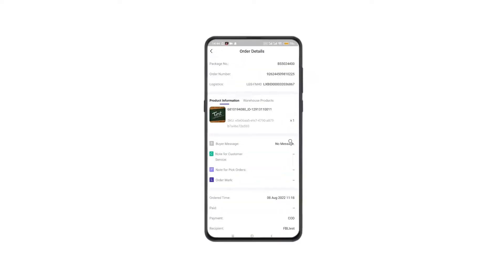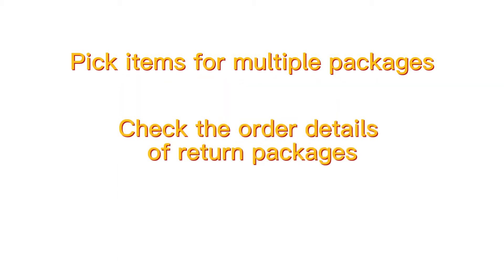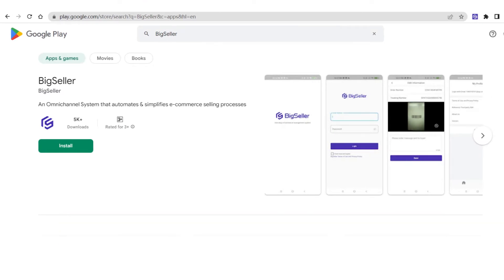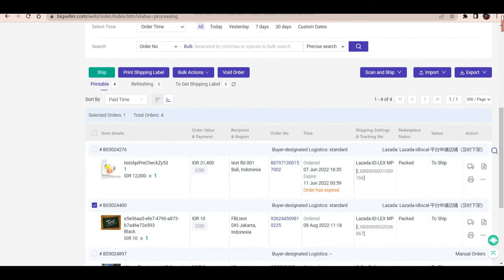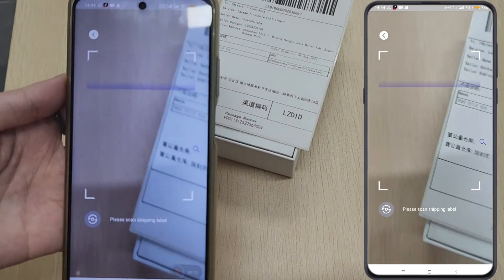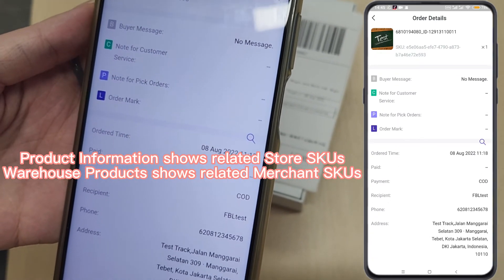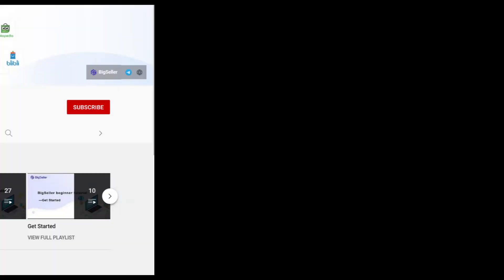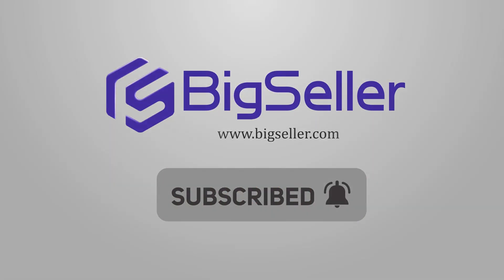Scan To Check Order -- quickly get order details for better picking & for return packages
Scan to Check Order helps to easily pick items for multiple packages and check the order details of return packages if you are not using customized shipping labels. Also, It helps to quickly view marks or notes that have been added to orders.

Check out the tutorials series:
1. 3 steps to add a promotion watermark for your products (image, text, auto-removed after promotion)

FAQs:
1. What types of orders does this feature support?
The Scan to Check Order feature is supported for orders that have got shipping labels  and orders that can be searched in this list.
2. What information can I check through this feature?
 Like, order number, logistics, related SKUs, item quantity, notes, marks and other order information.

BigSeller is a free multi-channel selling software aiming at helping sellers to streamline sales across multiple marketplaces.